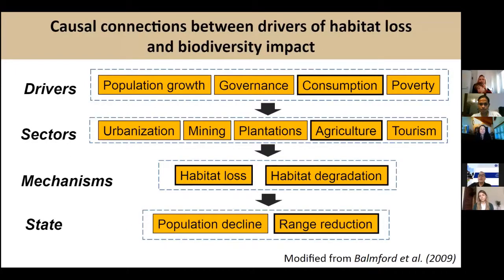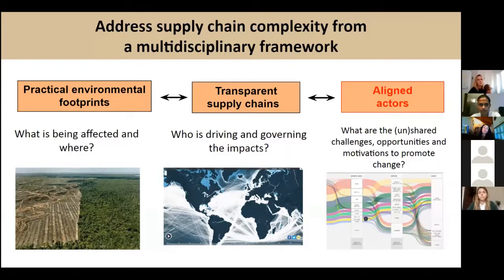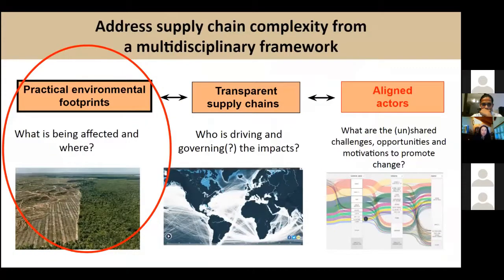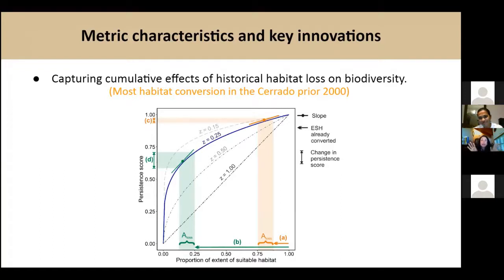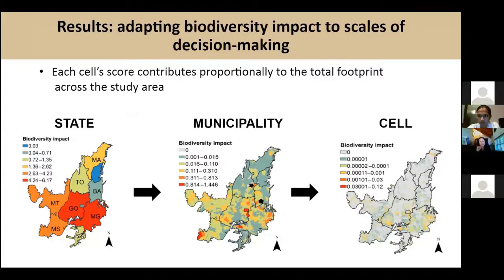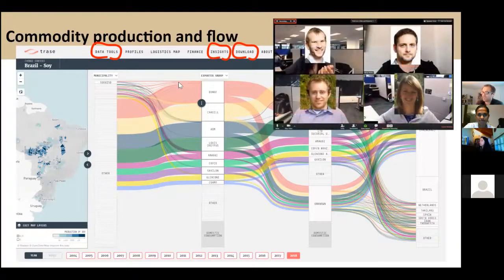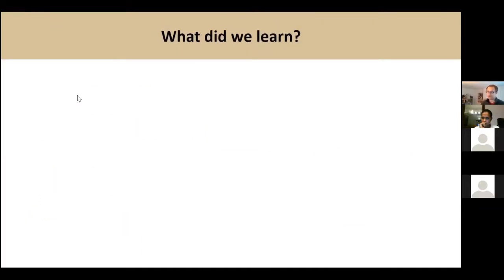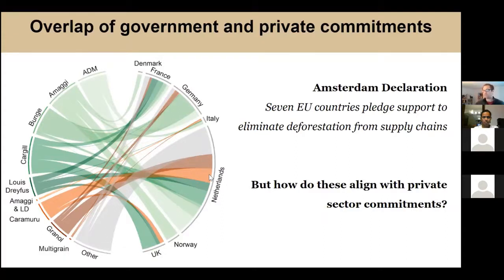Linking biodiversity impacts to global supply chains: The case of soy production Brazil's Cerrado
Dr. Jonathan Green (Stockholm Environment Institute - York) and Dr. Paz Durán (Universidad Austral de Chile), working on Work Package 2 (Agricultural Commodities) within the GCRF TRADE Hub project, make a presentation based on their ongoing research. Their team's work broadly focuses on the impact of the trade of specific agricultural goods, and on understanding and modelling collaborative solutions, across scales, to reduce any undesirable impacts.